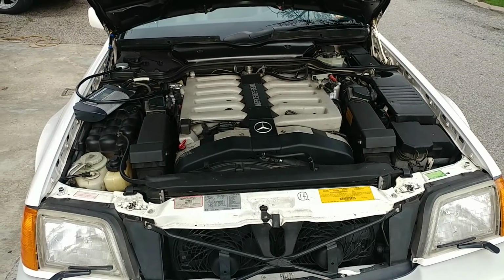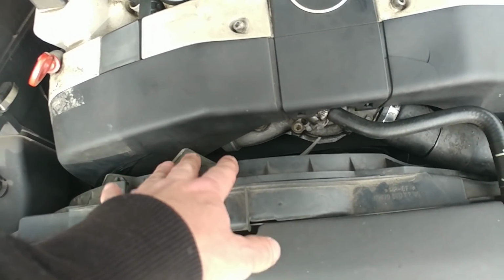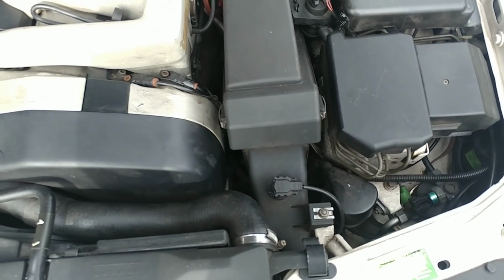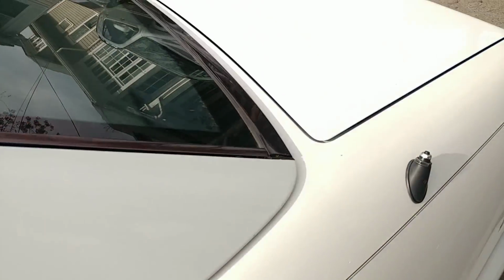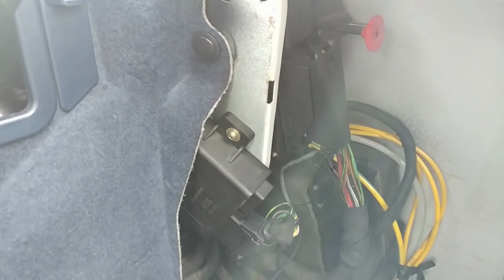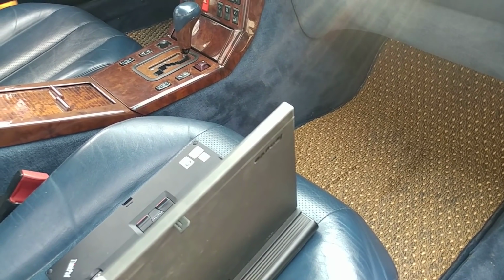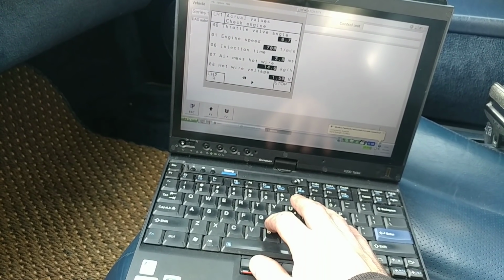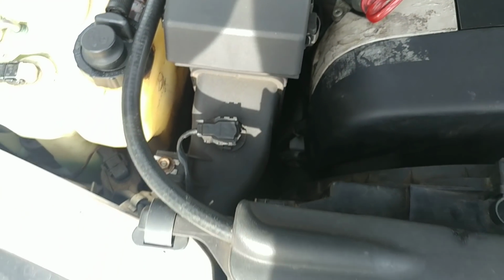Mercedes SL600 repair progress. Part 1.2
For Tony in PA

Work that was completed. Next part will show fully warmed engine readings